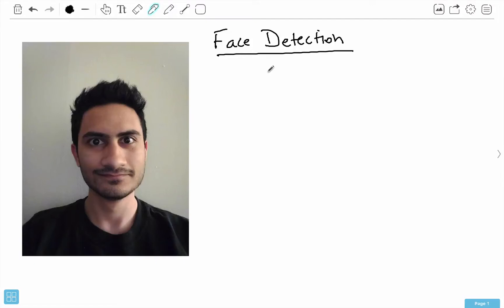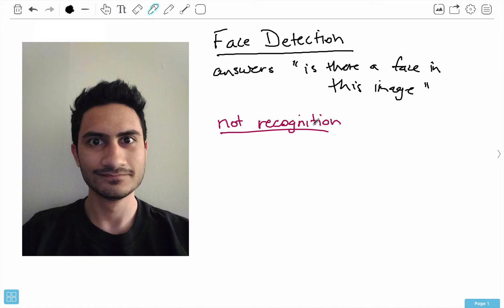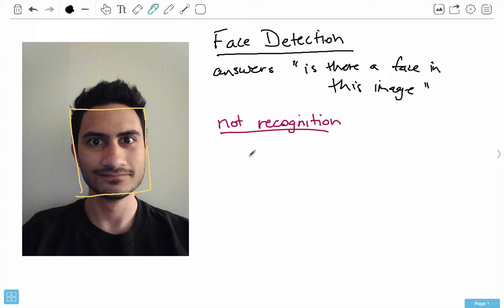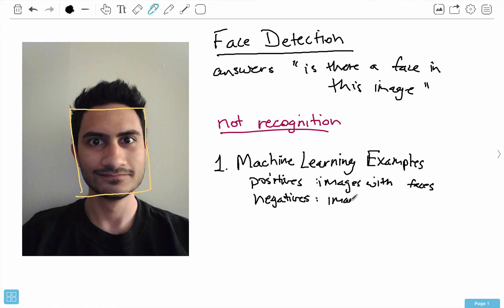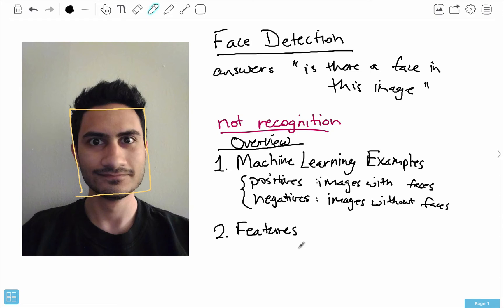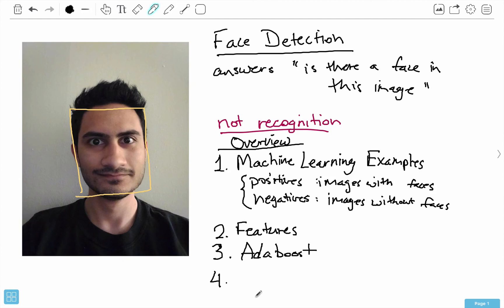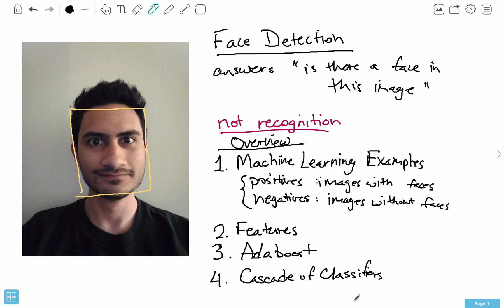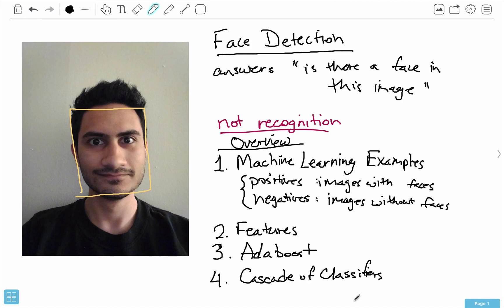An Introduction to Implementing Face Detection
In this course we’ll be building a facial recognition Artificial Intelligence (AI). The approach we’ll take is to train our AI using an existing dataset of faces created by the University of Yale, and then give it our own faces to see if it can recognize them.

The big topics that will be covered in this course center around the concept of Dimensionality Reduction. We’ll cover techniques such as Eigenfaces and Fisherfaces to make our AI detect faces. This will be complemented by a more accurate technique named Local Binary Patterns. We’ll cover the Yale Faces Database and how you can add additional faces to it.